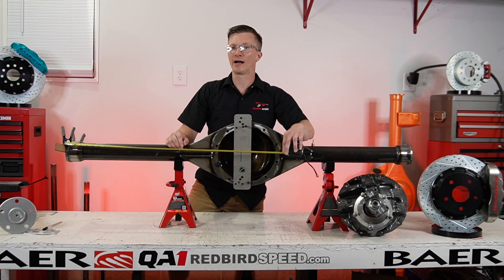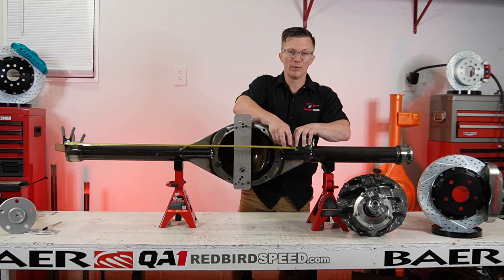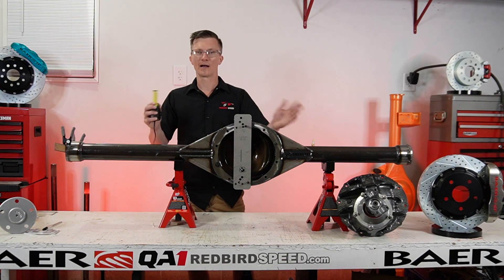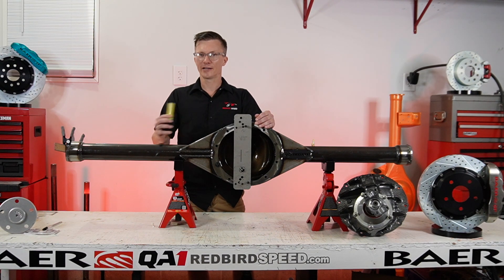9" Ford - The Complete Rear End: Measuring Housing Width with Center Pinion Tool - AVOID MISTAKES!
Check out our Tech Page for E, F, and G housing dimensions.

In this video, Redbird Speed covers how to use this tool on a 9 inch housing. Make sure to use your words! These are not axle measurements! These are not "flange to flange" dimensions. These dimensions are from the center of the pinion to the outside of the housing ends. We explain in the video that several applications like spools splined to the outside edge and various posi units may not have the traditional axle spline location.

E = Total housing width
F = Center of pinion to driver side housing end
G = Center of pinion to passenger side housing end
F + G = E

One more tip not included in the video... The F dimension is ALMOST ALWAYS going to be longer than the G dimension. It is very rare that a driveshaft would be located closer to the driver side than the passenger side. Make sure you don't flip these around or one axle will be too long an the other too short. Call us if you have questions.

Welcome to our series, 9" Ford - The Complete Rear End. We are going to go over everything from top to bottom. We are going to discuss axles, housings, brake options, suspension plans and much more. We will cover as many steps along the way as possible. Don't see what you are looking for? Just call us. We can answer similar questions about 8.8" Ford, 12 Bolt Chevy, 10 Bolt, Dana 60, 8 3/4 Mopar rears and more. We primarily deal in American muscle, hot rods, drag cars, and classic trucks. However, there is a lot to offer. We are your leading source for Moser Engineering Complete Rear Ends, Baer Brakes, Wilwood Disc Brakes, QA1 Suspension, Ridetech, Calvert Racing. We are available on many social media outlets including Facebook, Instagram. LinkedIn, YouTube and more. We offer complete rear ends, housings, 12 Bolt, 9” Ford, 8.8, Dana 60, 8 ¾, narrowed rear ends, fab housings, axle shafts, custom length c-clip axles, differential parts, posi traction, spools, eliminator axles, disc brakes, drilled and slotted rotors, coil-overs, air ride, and more.